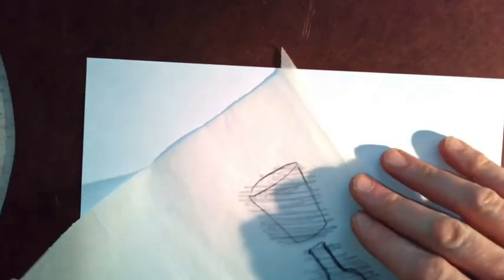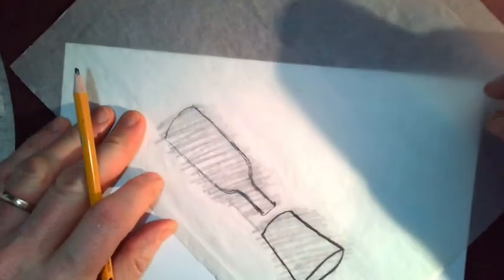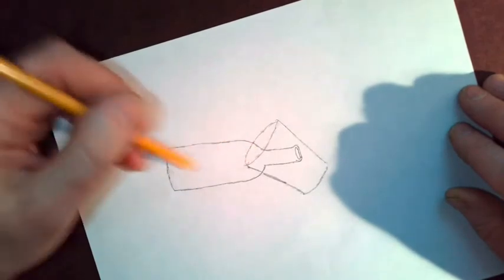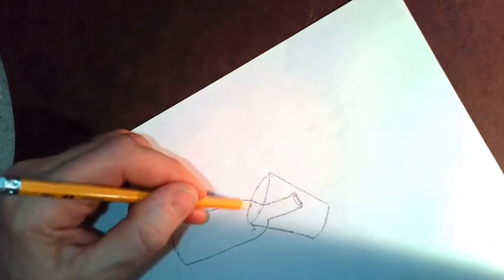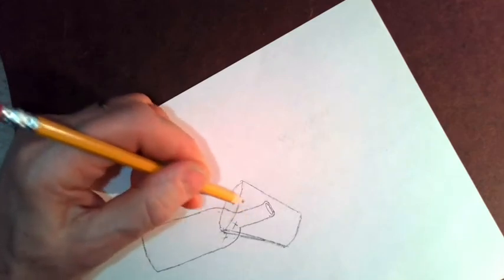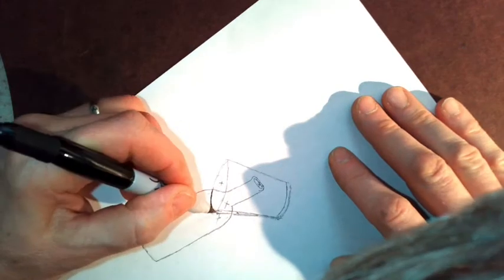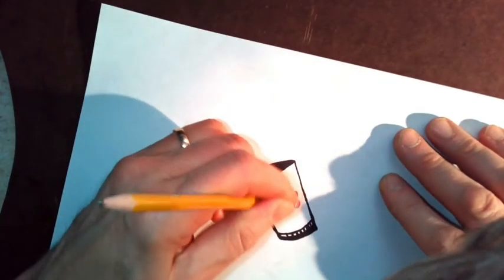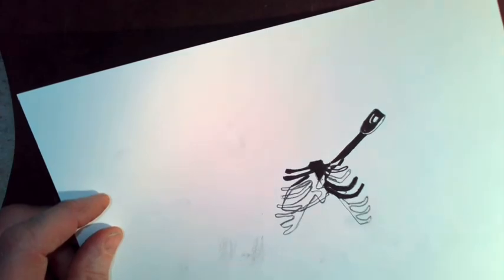Shape Contrast translucent